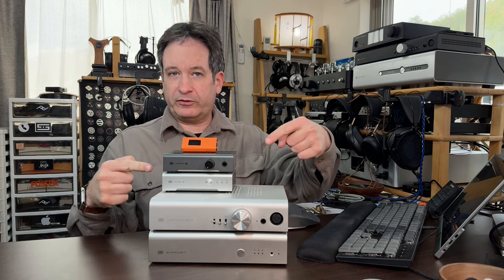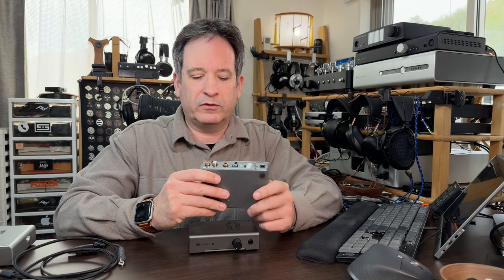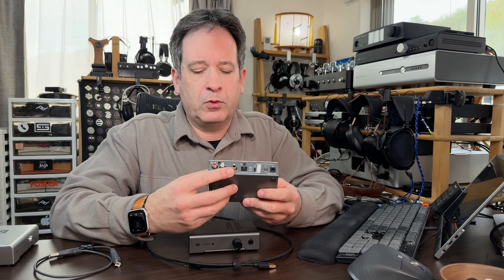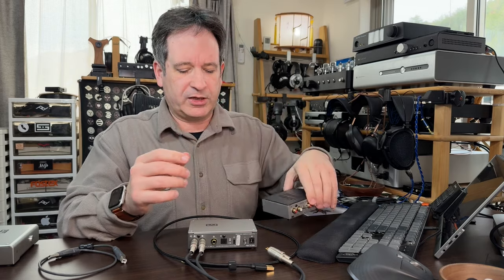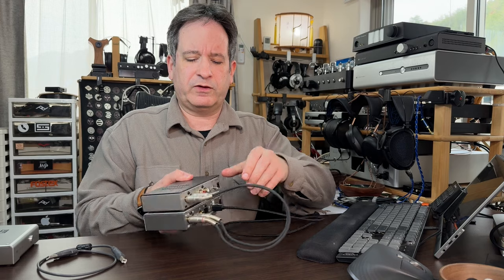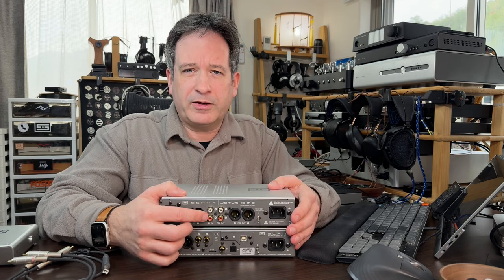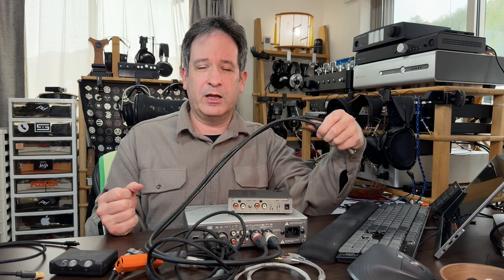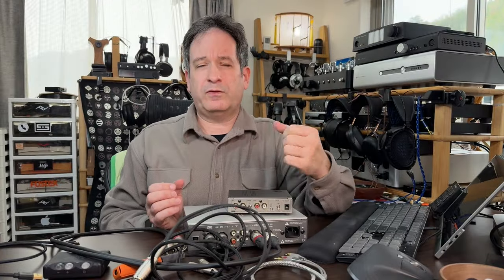How to hook up your DAC and Amp - A Beginners' Guide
New to audio? I answer the most common questions about how to hook up an audio DAC and headphone amplifier, covering RCA, XLR, and even connections from portable gear that uses 3.5mm and 4.4mm connectors.
Become a member, see my reviews and product impressions in advance, and get my buying advice any time:

Adaptor cables:
Amazon Basics 3.5mm to 2-Male RCA Adapter Audio Stereo Cable
3.5 mm TRS to Dual RCA adaptor

High-quality adaptor cables (cheapest to most expensive):
Audioquest Tower 3.5mm to RCA 1.9 ft
Audioquest Evergreen 3.5mm to RCA 1m
AudioQuest Evergreen, 3.5mm to RCA Male Cable, 0.6-Meter/1.97 Feet
Audioquest Big SUR 0.6 m 3.5 mm to RCA

RCA:
Monoprice 1.5ft RCA cables
Amazon Basics RCA

RCA (expensive):
AudioQuest 0.6M Tower RCA
AudioQuest Evergreen 1m RCA
AudioQuest Golden Gate RCA 0.6m
AudioQuest Big Sur RCA 0.6m

XLR:
6 inch XLR cable set
Cable Matters 2-Pack Premium Short XLR
Mogami Gold STUDIO-02 XLR (single cable)
Monolith XLR (single cable)

XLR (expensive):
AudioQuest - Red River (XLR, 1.0m)
AudioQuest Mackenzie XLR
AudioQuest Yukon XLR

00:00 Introduction
00:56 RCA DAC to amp connection
05:32 XLR Balanced DAC to amp connection
11:10 Portable 3.5mm & 4.4mm connections